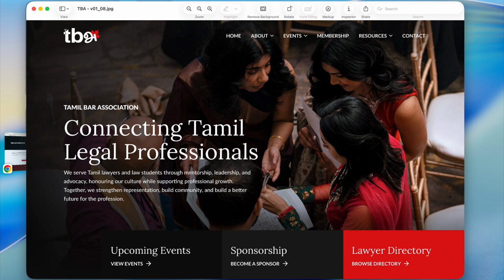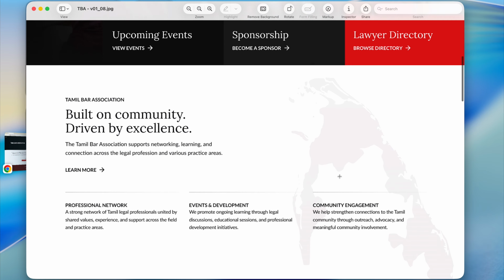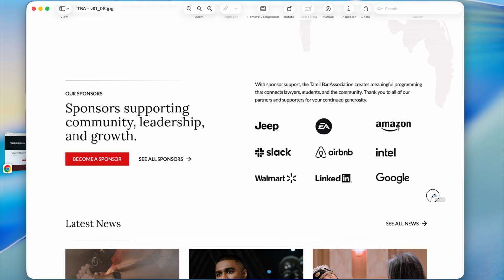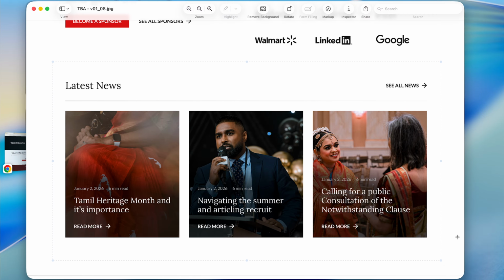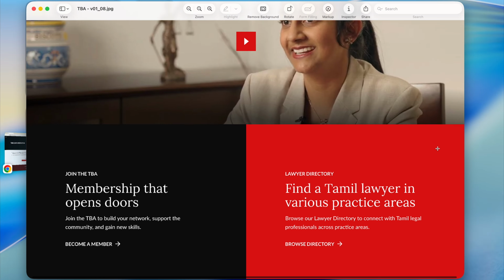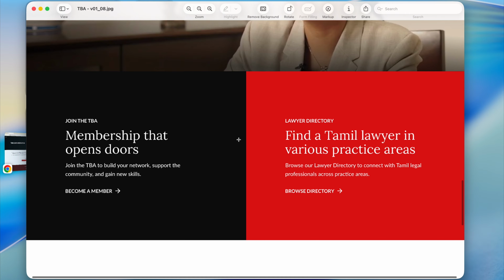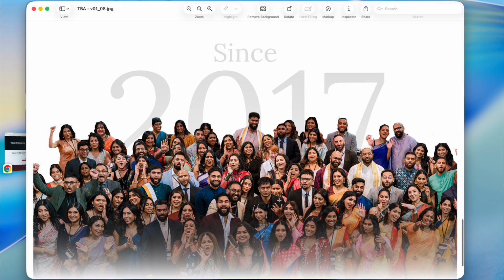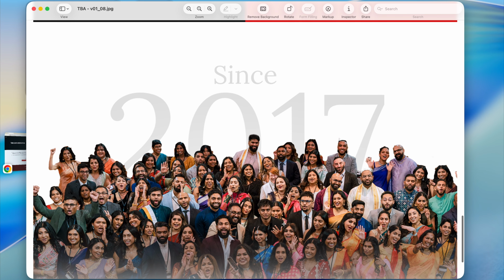TBA | Tamil Bar Association | Mockup Explainer